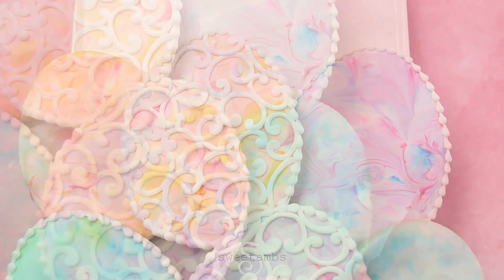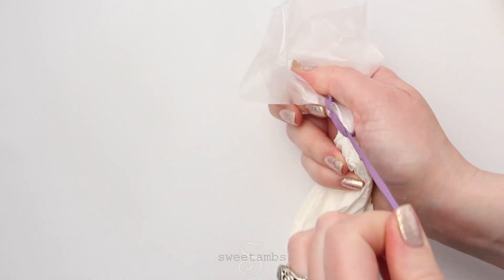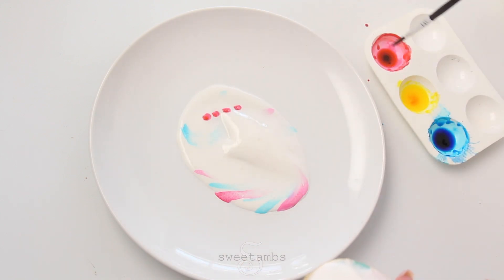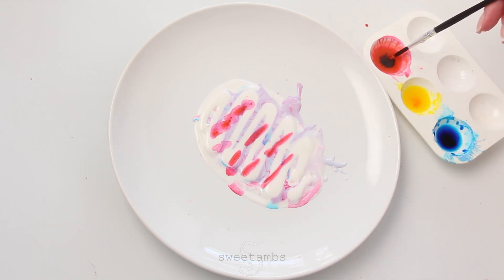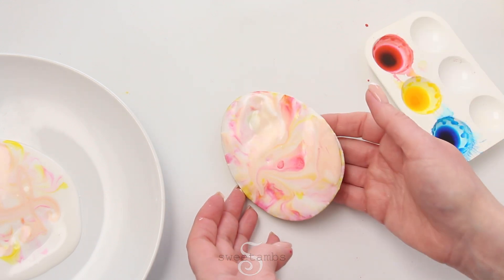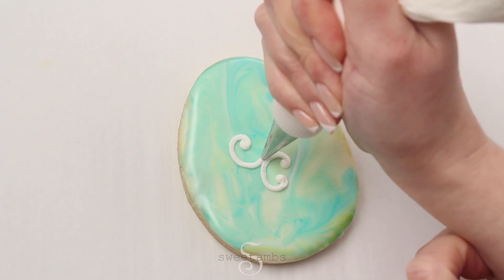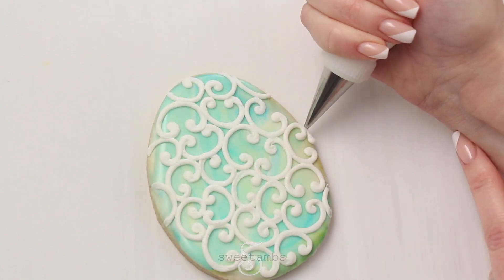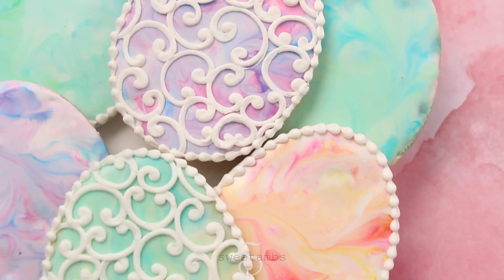How To Decorate Marbled Easter Egg Cookies with Royal Icing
🍪📘 Looking for a readable format?

Supplies included in the kit
● SweetAmbs Cookie Mix
● Royal Icing Mix
● 4” Egg Cookie Cutter
● Tipless Decorating Bags
● Decorating tip 3
● Coupler
● Scribe Tool
● Paint and water tray
● Round brush
● Chefmaster food coloring
○ Deep Pink
○ Sky Blue
○ Lemon Yellow

Additional ingredients needed:
1-1⁄2 sticks (3/4 cups) butter, softened
1 large egg, room temperature
¼ cup agave syrup (optional - this ingredient will make your cookies softer and slightly chewy)
Vodka, grain alcohol, or any flavor extract for painting

Equipment needed:
Stand mixer with paddle attachment or handheld mixer
Rubber spatula
Rolling pin
Plate or shallow dish
Parchment lined baking sheets
Small bowls for thinning icing and mixing icing colors

Instructions
Make the cookie dough according to the package instructions (if using agave syrup, add it to the butter with the egg and continue to make the dough as instructed).
Cut the cookies from a chilled sheet of cookie dough according to the package instructions. You will get about 16 to 18 cookies using the 4” cookie cutter.
Bake the cookies at 350˚ Fahrenheit for 10 to 12 minutes. Allow them to cool completely before decorating.
Make a batch of royal icing from scratch or a mix. The icing should hold a stiff peak. Set aside about ½ cup of stiff consistency icing.
Add a teaspoon of water at a time to the rest of the royal icing to thin it to flood consistency. To test the consistency, take a scoop of icing out of the bowl and drop it back in. It should take 15 to 20 seconds to be completely smooth.
Fill a tipless bag halfway with the white flood consistency icing. Close the top of the bag with a bag tie, rubber band, or clip. This will prevent the icing from spilling out of the top.
Place one drop of each food coloring into separate wells of the paint palette. Add a few drops of vodka, grain alcohol, or any flavor extract. Mix the color with the brush (there might be some solid color that sinks to the bottom).
Cut a tiny opening in the tip of the bag and pipe the icing onto a plate. The area of the icing should be slightly larger than the cookie.
Paint lines of color on the wet icing. It’s best to only use two colors at a time. If you use all three colors at once, the colors will blend and the icing will turn brown as you continue to dip the cookies.
Dip one cookie into the icing, moving it back and forth and up and down to create swirls. Add more color to the icing and dip again to create layers of swirls. Continue adding color and dipping the cookie until you’re satisfied with the pattern.
Allow the cookies to dry overnight.
Fit a decorating bag with a coupler and a decorating tip 3. Fill the bag with the leftover stiff consistency royal icing.
Pipe a filigree pattern and a bead border with the stiff consistency icing.
Allow the icing to dry for about an hour before packaging the cookies.

If you enjoyed this tutorial, check out some of my other videos!

Hi, I'm Amber! My cookie decorating tutorials are filmed in my studio in upstate, New York. I'm a graduate of the baking and pastry program at the Culinary Institute of America and I've been decorating cookies professionally for over 12 years! I love sharing my techniques and I post cookie decorating tutorials with step-by-step instructions here on my YouTube channel every week. Let me know if you have any suggestions for upcoming videos!